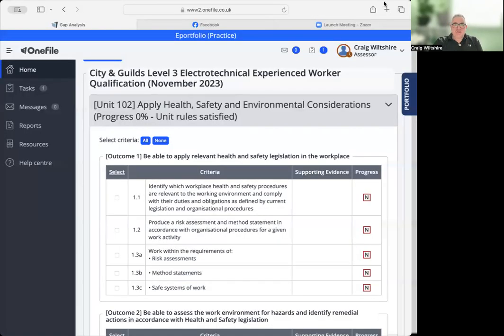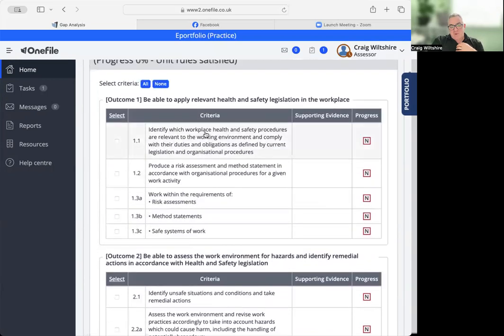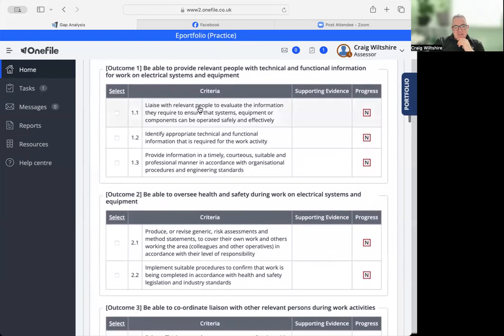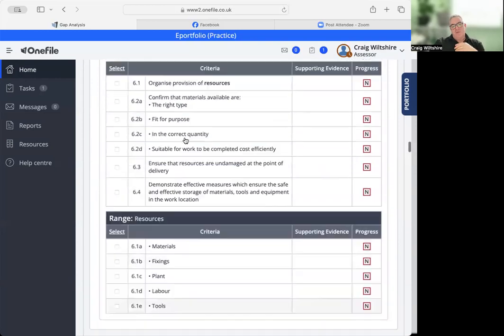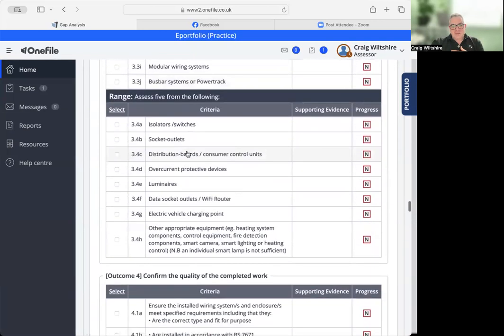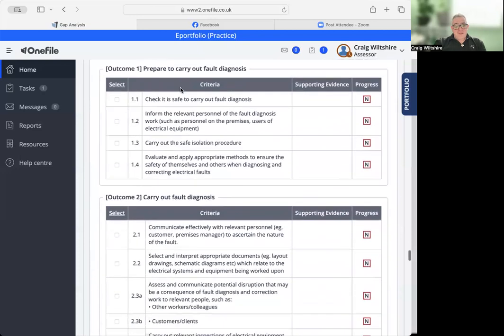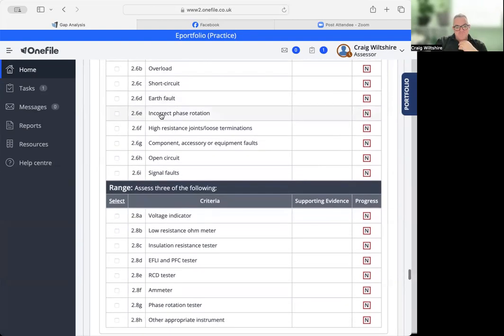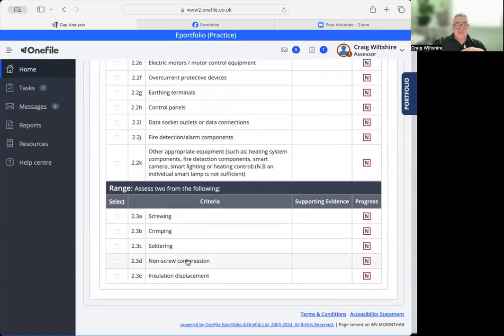2346-03 new NVQ criteria as of 4/9/23 and EAL EW3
this is the criteria for the 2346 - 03 experience worker NVQ and EAL EW3 a guide to the criteria